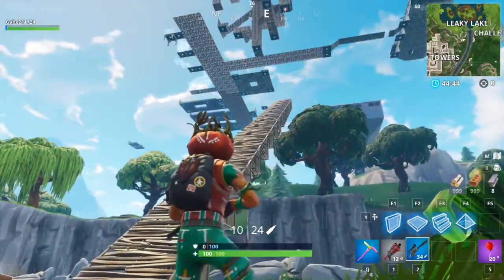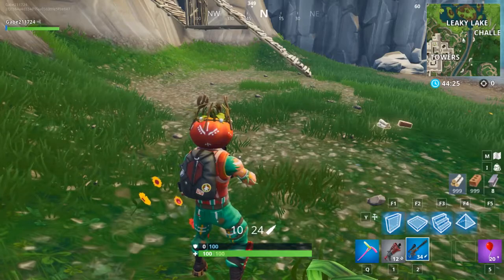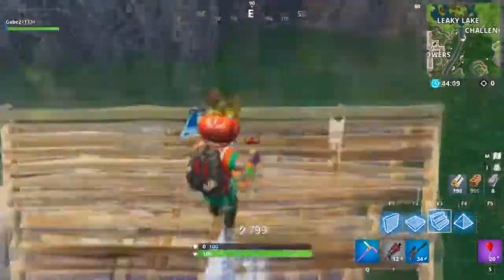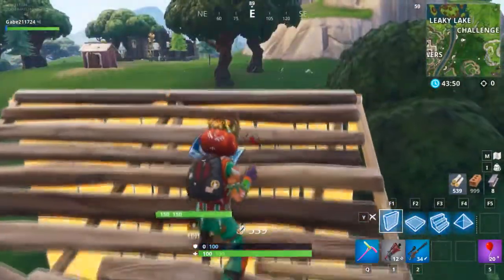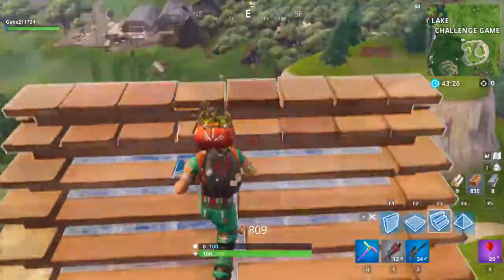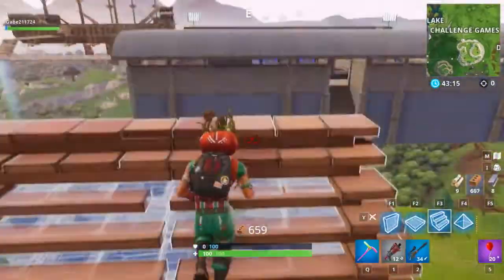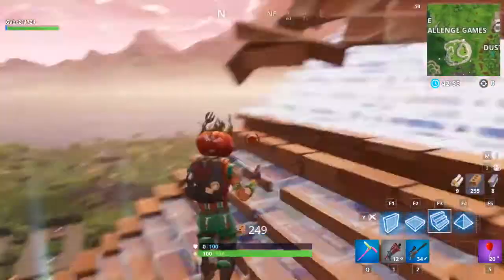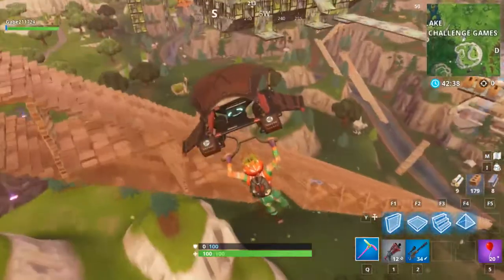Four Layer Ramp Rush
You might be wondering, "Two videos in one night! This never happens!" and that's because I will have a very busy week. I want to say it all, but this description will be too long, and it'll just spoil SETACIAV 8. So, just enjoy the vid.